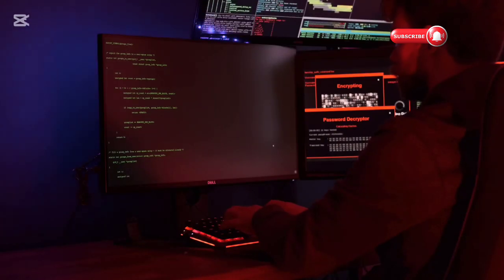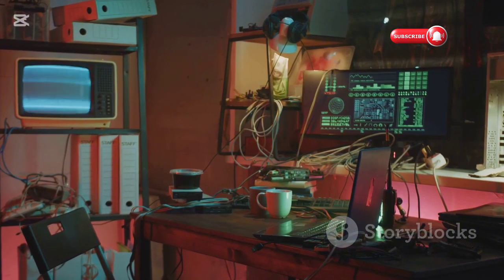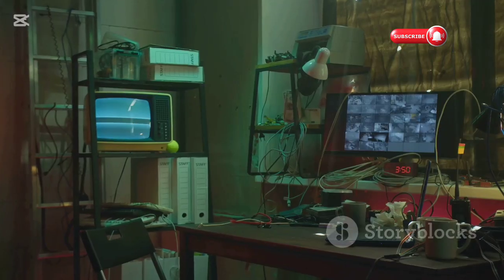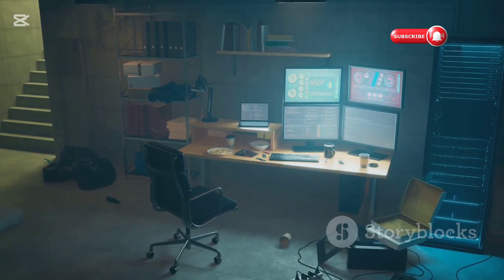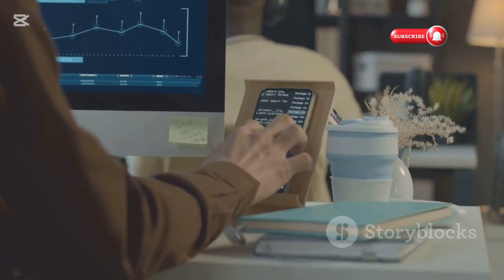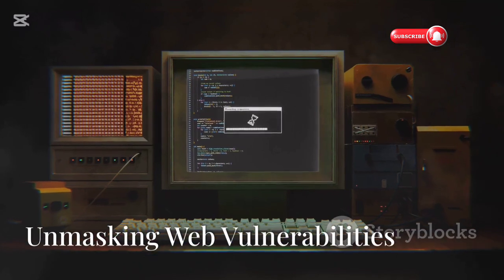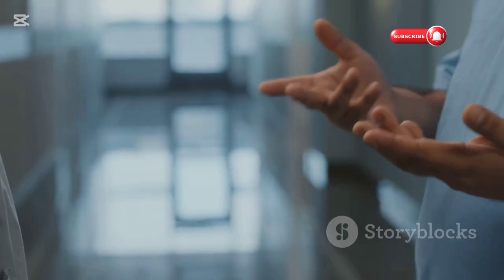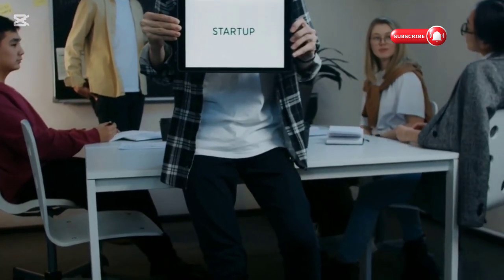Flipper Zero vs Blue Jammer: Which One is Best? 😎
In this thrilling 10-minute explainer video, we dive deep into the ultimate showdown: Flipper Zero vs. Blue Jammer! 😎 Discover the standout features, pros, and cons of each device as we compare their performance in the ever-evolving world of cybersecurity. Whether you’re a tech enthusiast or a cybersecurity professional, this video will help you make an informed choice between these two innovative tools.

Join us as we explore real-world applications, unique functionalities, and much more!

OUTLINE:

00:00:00 Intro
00:00:52 Blue Jamer
00:01:54 The Swiss Army Knife of Cybersecurity
00:06:34 The Focused Disruptor
00:11:39 The Verdict

| Thanks |